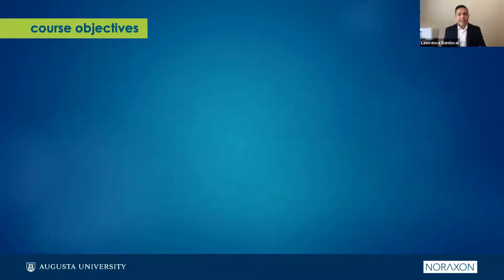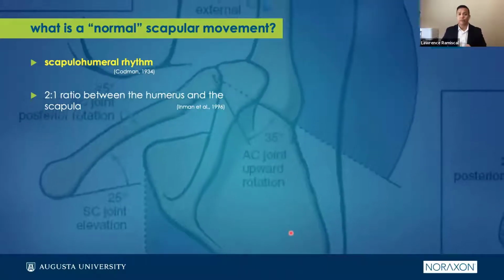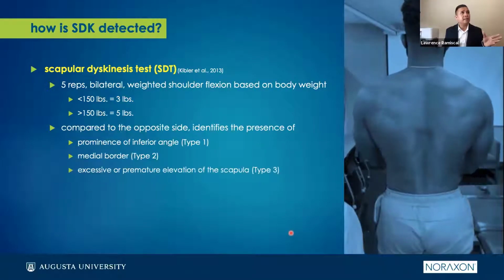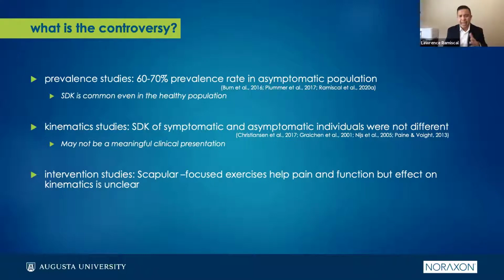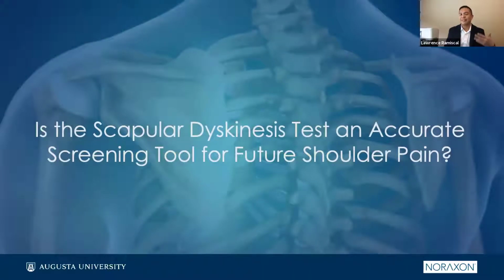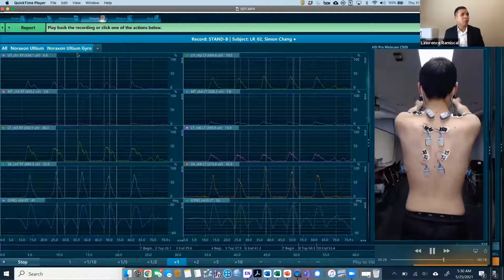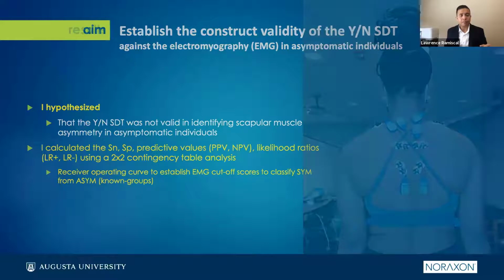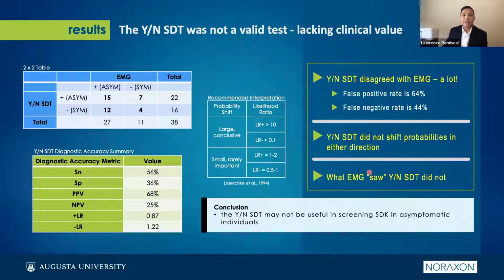Is the Scapular Dyskinesis Test an Accurate Screening Tool for Future Shoulder Pain?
Individuals with shoulder pain often exhibit scapular dyskinesis (SDK). SDK may also be a risk factor for future shoulder pain. Clinicians identify SDK via the Yes/No method of the Scapular Dyskinesis Test (Y/N SDT). However, performance on the Y/N SDT with asymptomatic individuals can be inconsistent with the expected results derived from known groups when differentiating between symmetrical and asymmetrical scapular muscle activation patterns. Join us for an exploration into the Y/N SDT as Dr. Ramiscal discusses the purpose of the test and questions its validity among the asymptomatic population by using EMG as a reference standard.